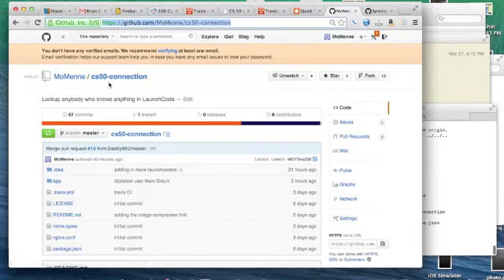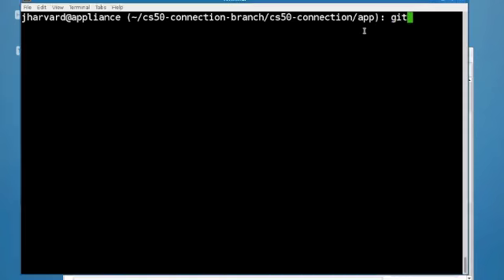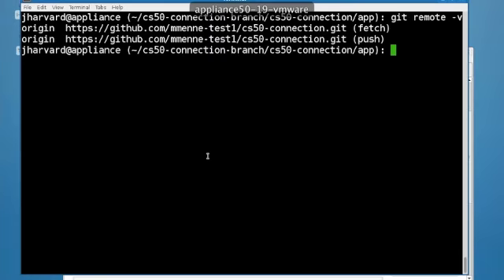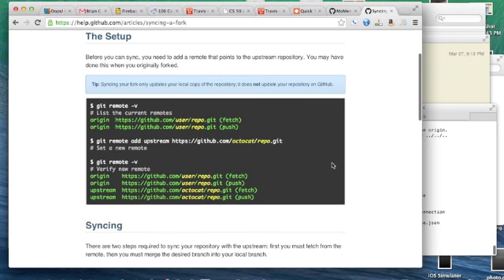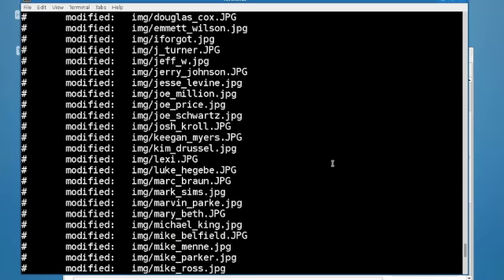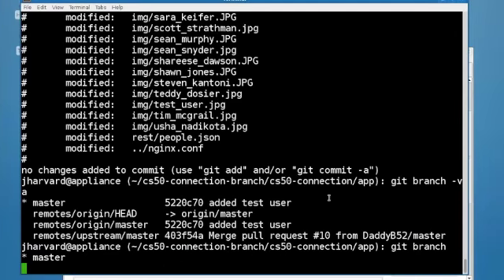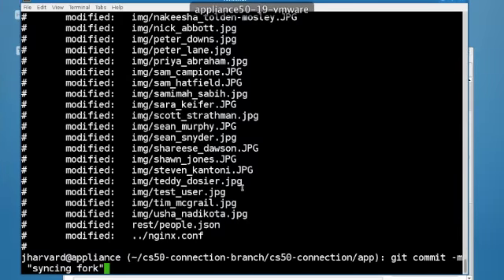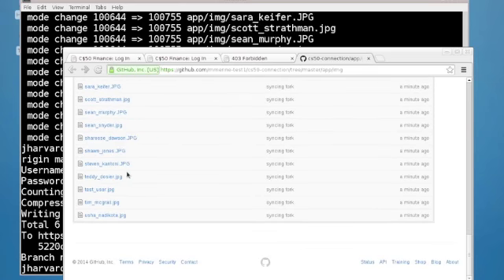LaunchCode Sync Github Fork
After you fork a repository, keep your fork update to date by running a few simple Git commands.